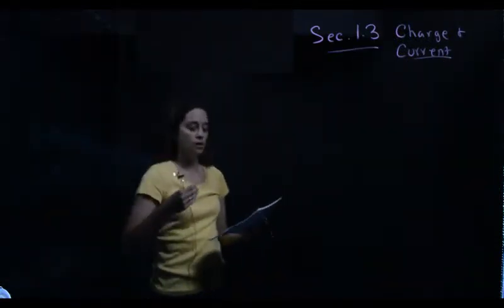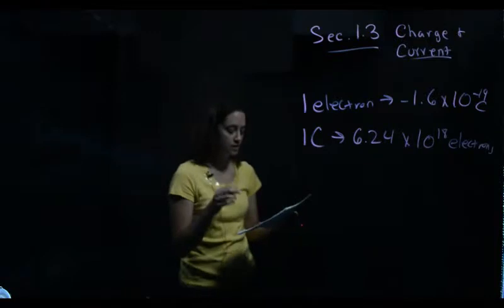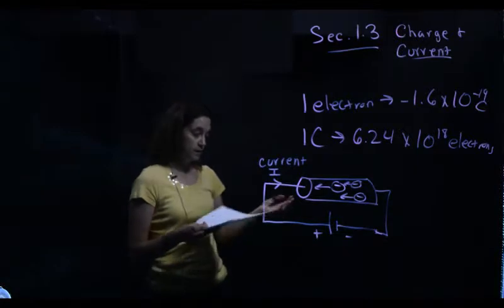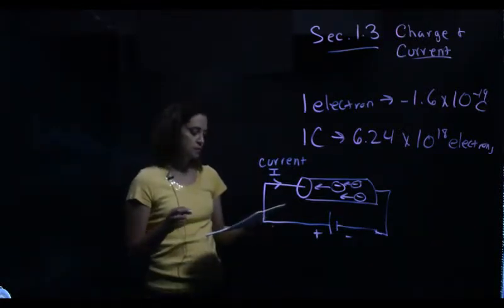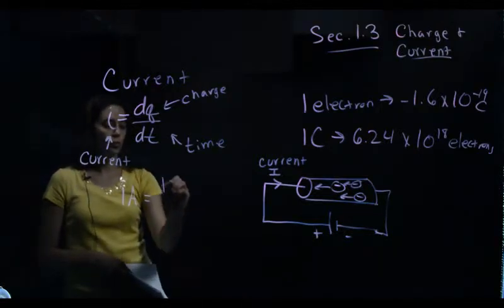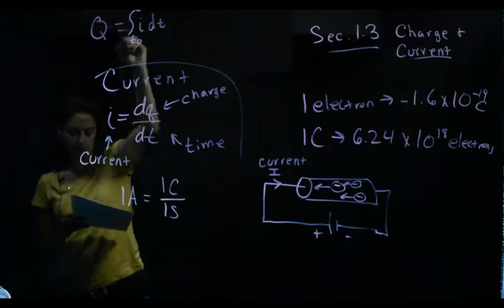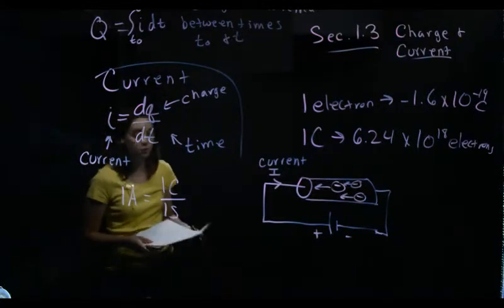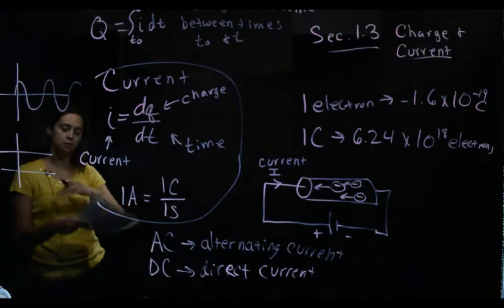Ch01 Sec 3 Charge Current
Basics of charge and current